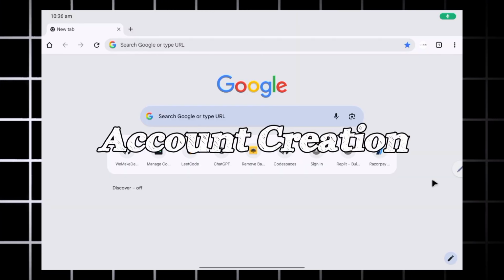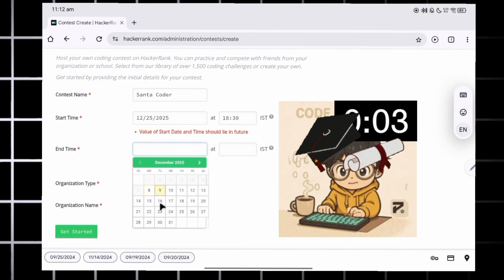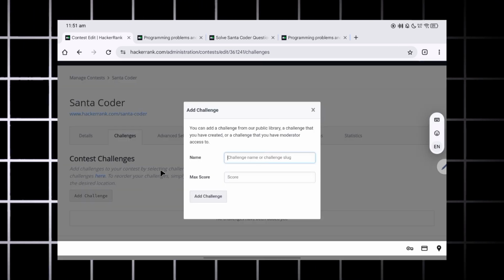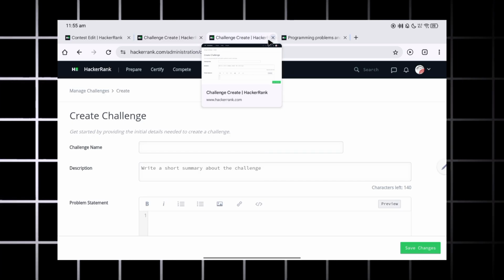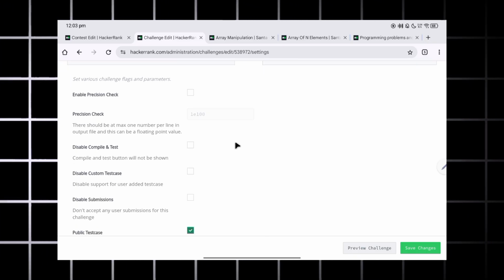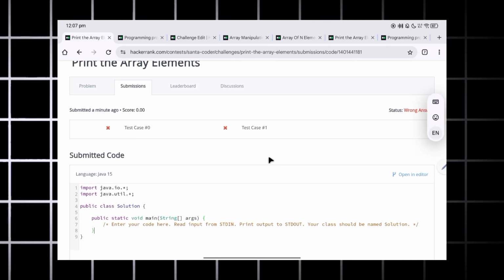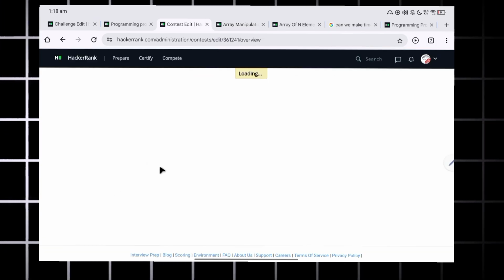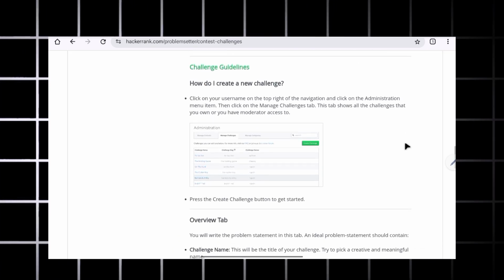Coding Contest Secrets | Create Your Own Platform 👑🧑‍💻 | in English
This is a complete video on how to create a coding contest in Hacker rank.
Covering End to End skills to do a coding contest.

We are covering more than the official docs available.
Well researched work from me.

You will understand how to create a free account till Contest hosting,
With various advanced tips.

We have also mentioned our fightClub group a free coding contest with cash rewards,
You can join and get a reference for your work.

If you like our research works please do